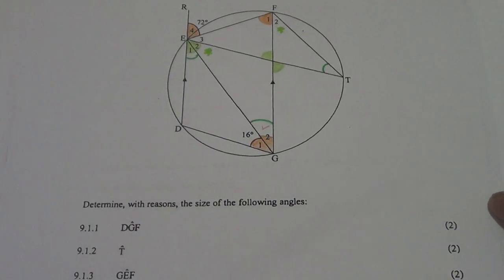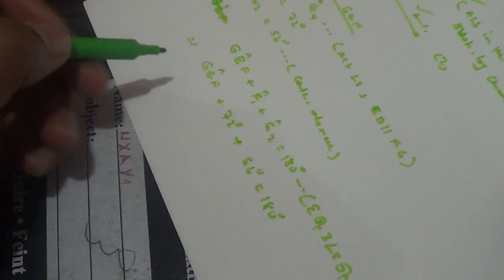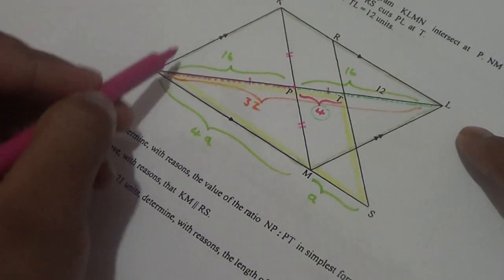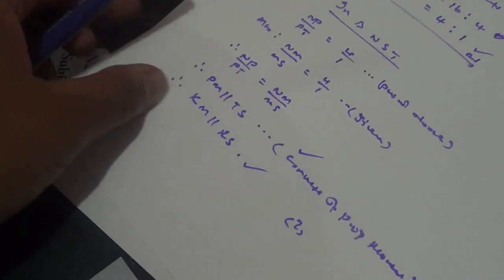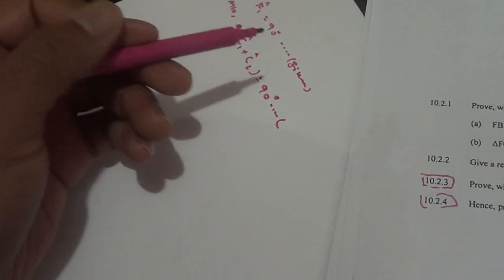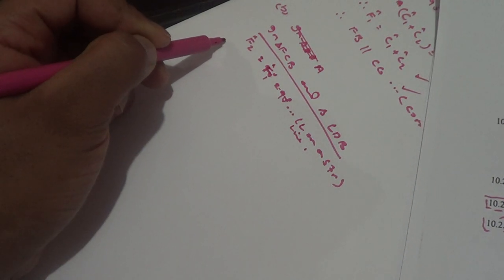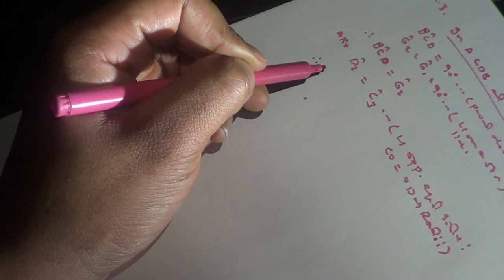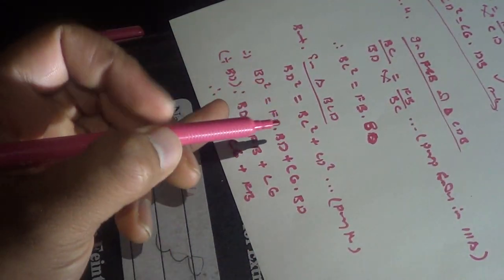Mathematics Paper 2/ DBE May-June 2022:Part3/ Grade 12 (Questions 9 - 10): Euclidean Geometry.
Pls Try using the cosine rule for the last Question and see how it goes.
00:00:00 Question 9.1
00:26:53 Question 9.2
00:57:10 Question 10.2
00:59:25 Question 10.2